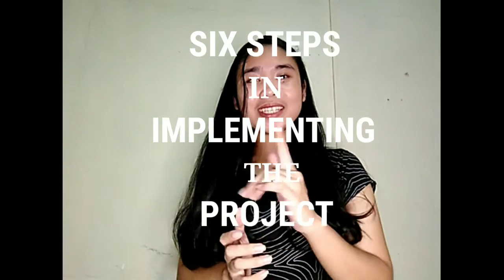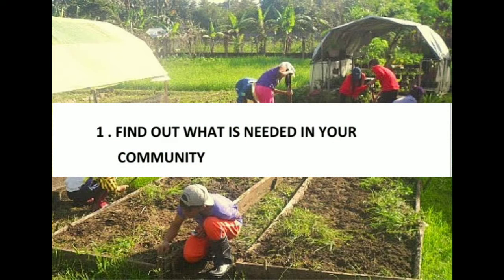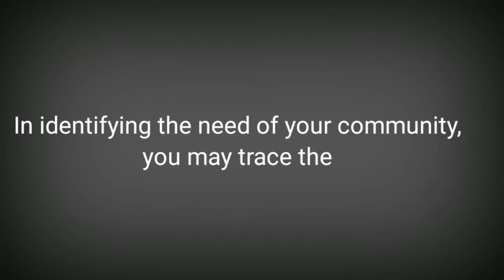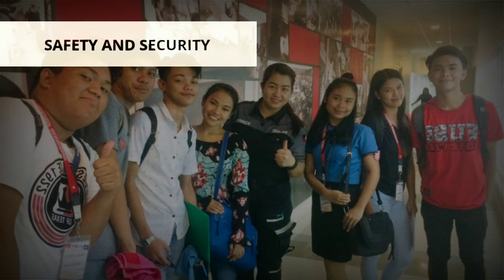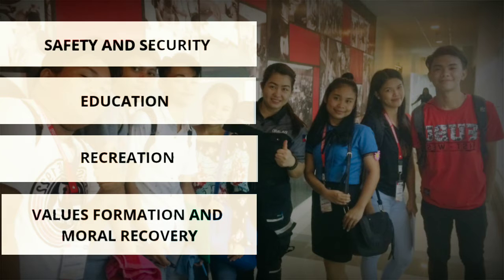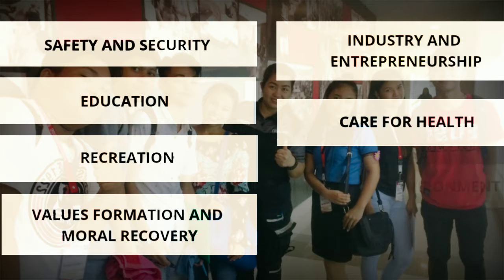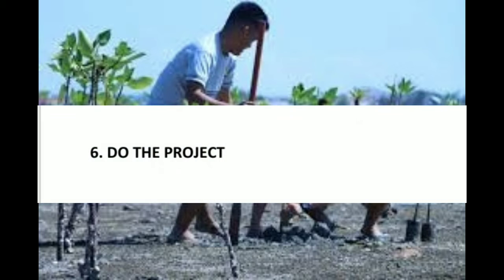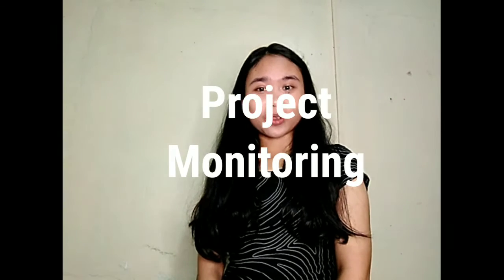Implement the project and Project Monitoring